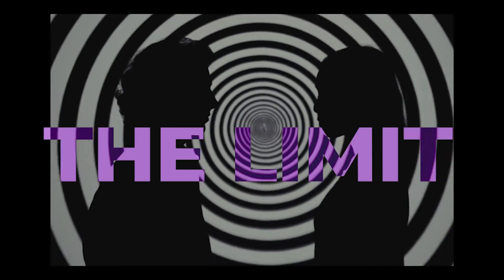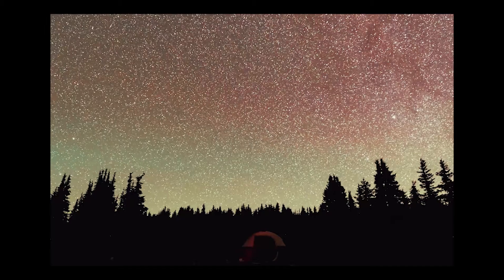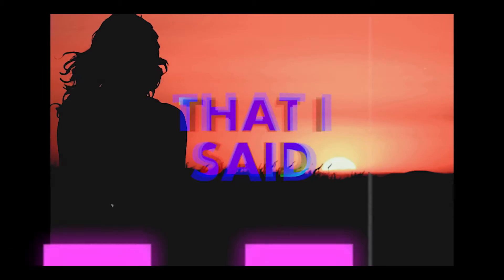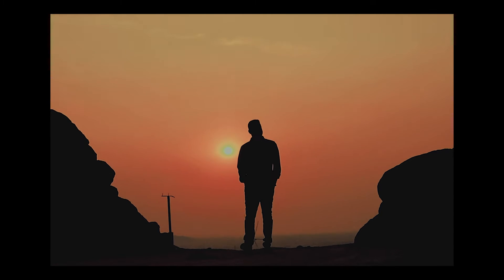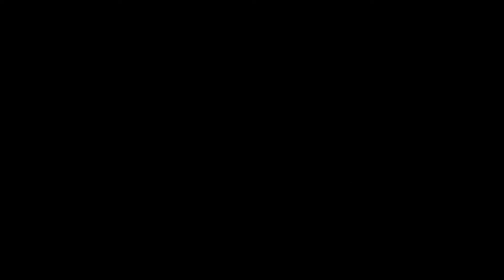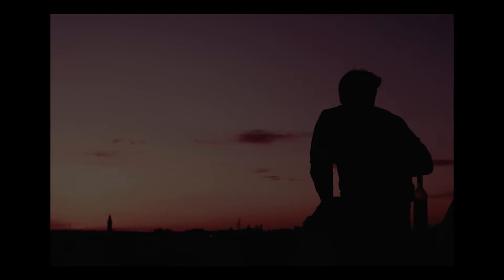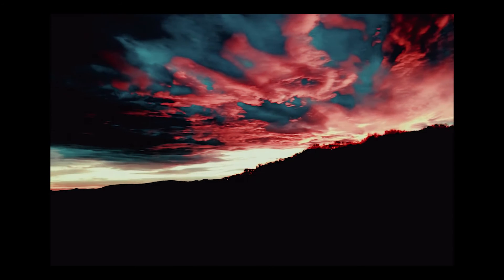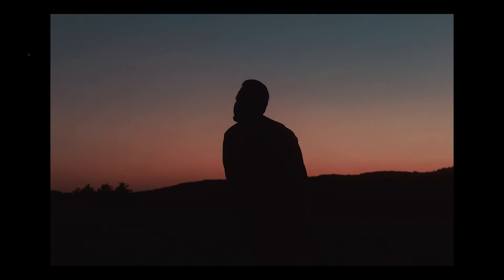HALLUCINATE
Just a little "Music Video" if you will to Hallucinogenics by Matt Maeson

Spent a couple hours editing and finding this footage which is mostly free stock footage due to COVID and not being able to go out and shoot stuff myself, Enjoy.